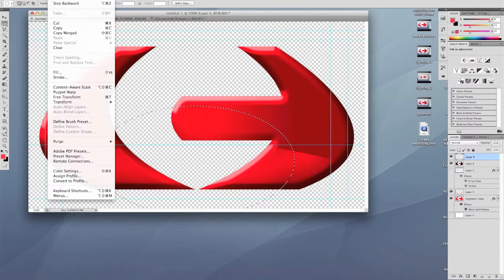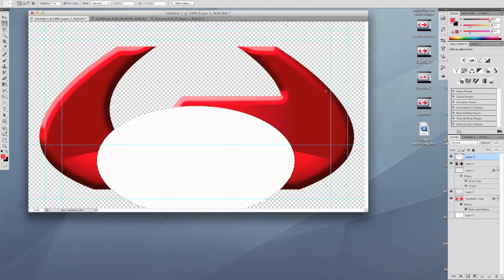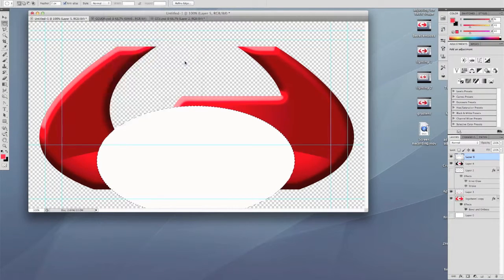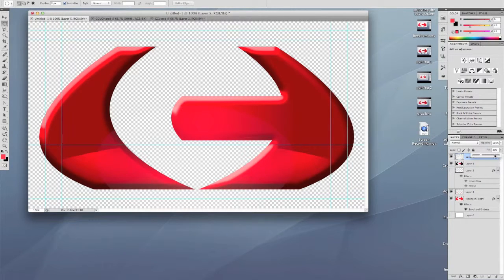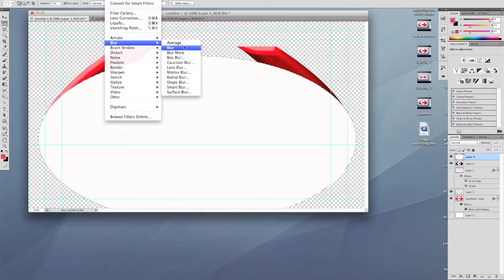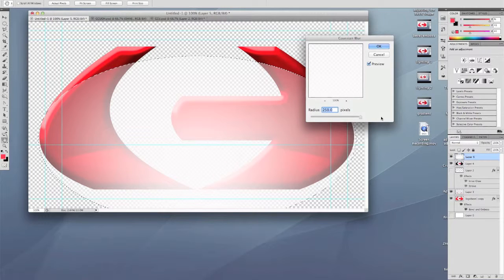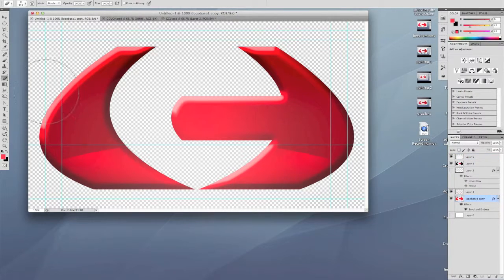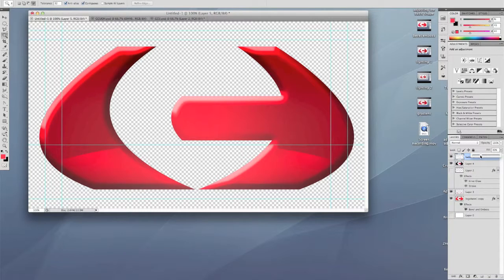PSPC10 Adding Soft Lighting